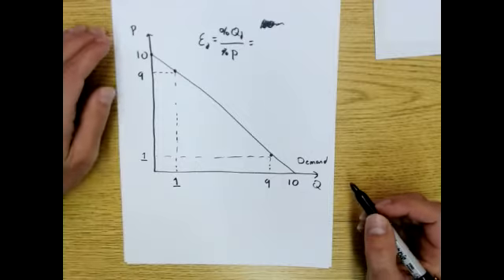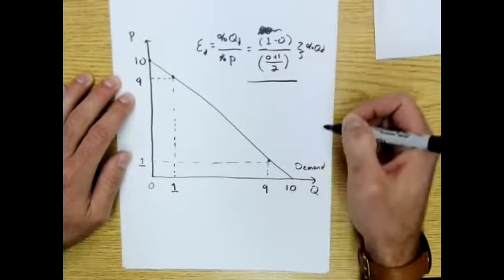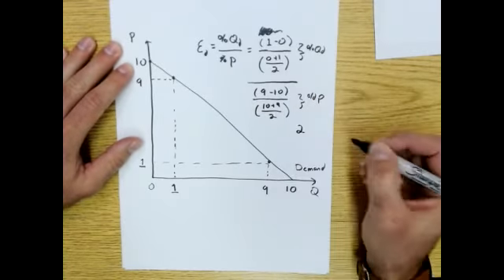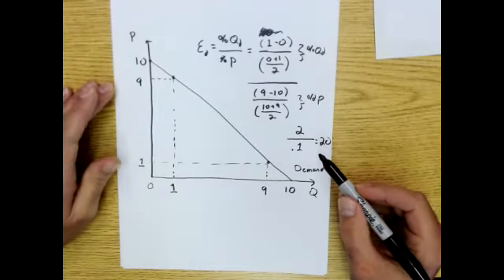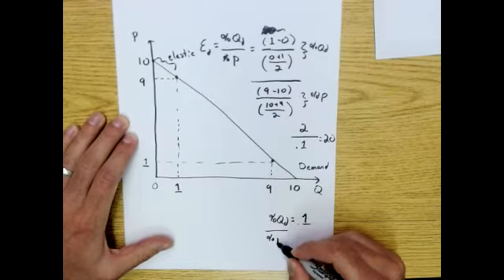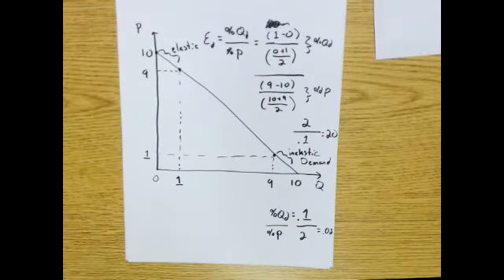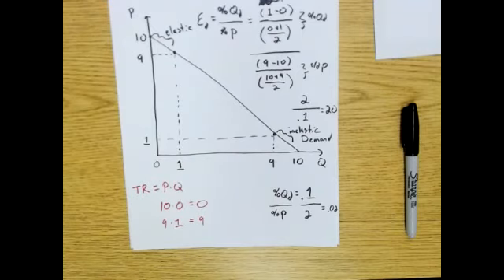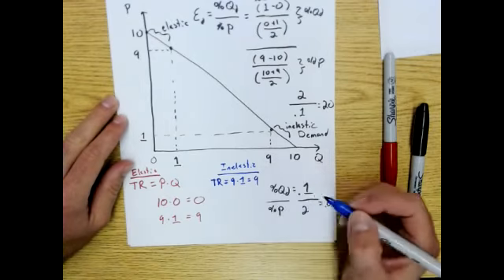Pre-Class Video for 9/15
Pre-Class Video that I expect to be watched prior to class on Wednesday, 9/13 and will ask iClicker questions on.